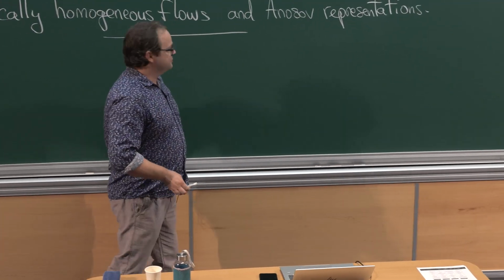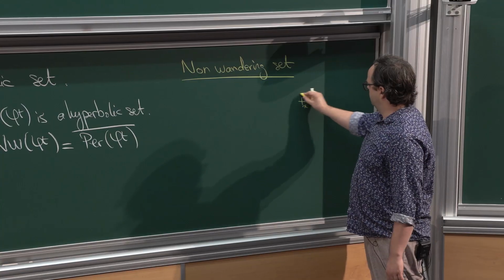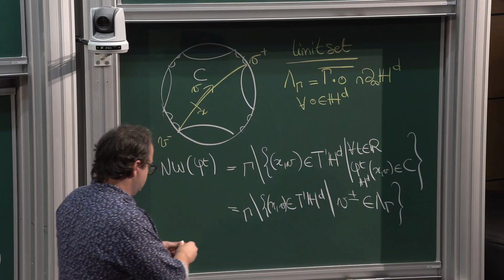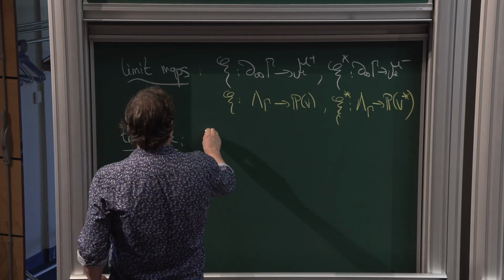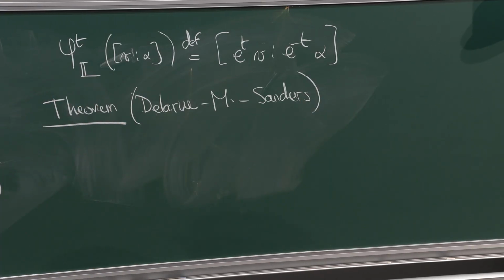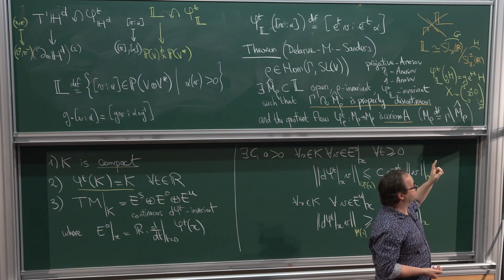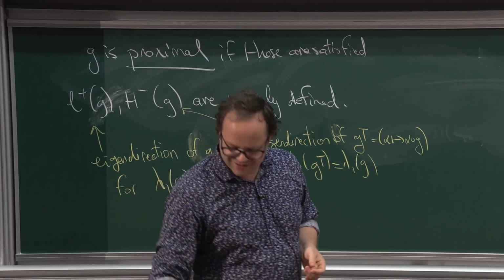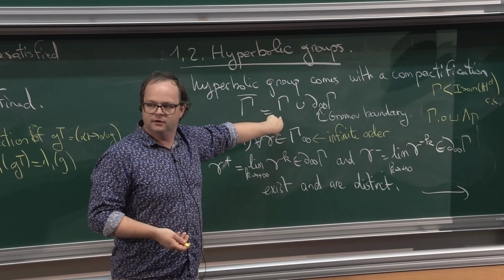Daniel Monclair - 1/5 Locally homogeneous flows and Anosov representations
Anosov representations form an open set of homomorphisms of a discrete hyperbolic group into a semi-simple Lie group G. Labourie introduced them in a dynamical language, requiring that a section of an associate flat bundle should provide a hyperbolic set for some flow. Later, several equivalent characterisations of Anosov representations that do not involve the dynamics of a flow were identified, often with the goal of producing geometric structures associated to these representations in the form of compact quotients of open subsets of flag manifolds.
This course will present recent work with B. Delarue and A. Sanders that uses (non-compact) quotients of open subsets of appropriate homogeneous spaces (not flag manifolds) for the Lie group G, equipped with a flow that commutes with the action of G. This quotient produces a locally homogeneous flow with uniformly hyperbolic dynamics (Smale's axiom A). This approach allows for the use of modern analytic techniques of smooth dynamics that were not applicable to Anosov representations so far.
The first lectures will focus on the case of projective Anosov representations into SL(d,R). After introducing Anosov representations in this setting, we will describe the construction of the locally homogeneous flow and its dynamical properties. In a second part of the course, we will study the case of a general semi-simple Lie group G (and arbitrary flag manifolds used to define Anosov representations). We will see how the linear algebra of the SL(d,R) case can be replaced with differential geometric notions in the general situation. Several examples will be discussed, with an emphasis on those that can be described as some non-Riemannian geodesic flow.
The course will use notions from Lie theory, dynamical systems, differential geometry and a touch of geometric group theory. The necessary background on these subjects will be kept to a minimum.

Daniel Monclair (Université Paris-Saclay)